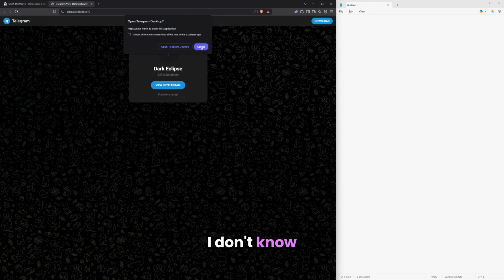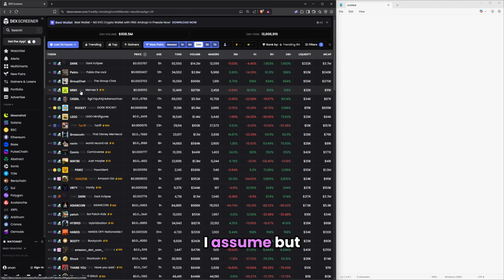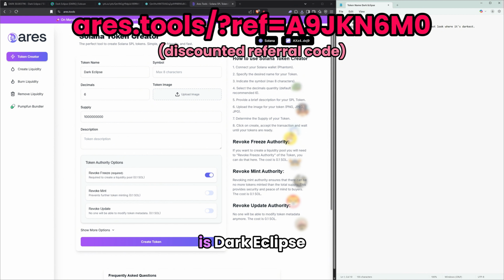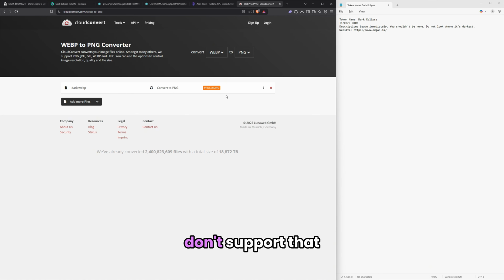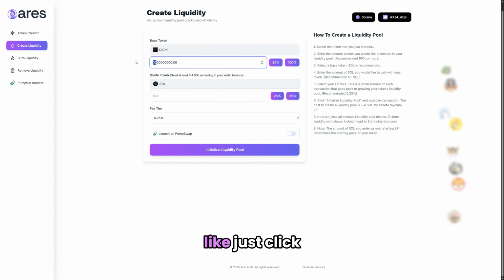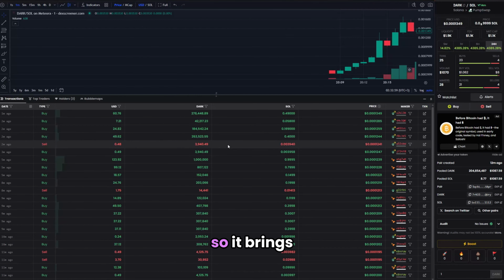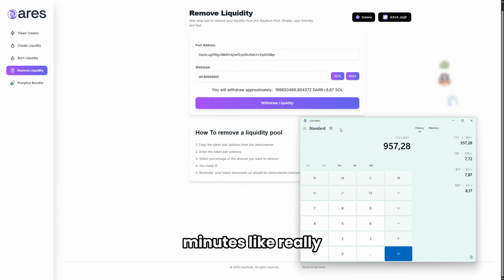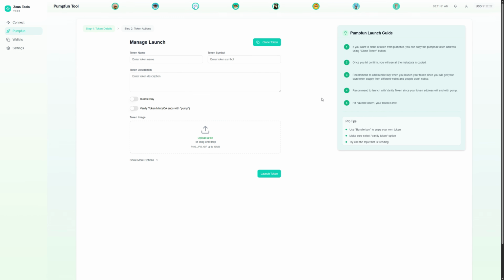PumpSwap Launch Guide – Create Your Meme Coin in 10 Minutes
How to Launch a Crypto Meme Coin on Solana (No PumpFun Needed!)

In this video, I’ll walk you through the step-by-step process of creating your very own meme coin on the Solana blockchain — no shady hype tactics required.

You’ll also learn how to identify the red flags of rug pulls and other crypto scams, so you can protect yourself while building in Web3.

⚠️ Steps with TIMESTAMPS ⌚:
00:00 Dexscreener Research
02:29Launch Prepration
03:53Solana SPL Token Creation
05:22 PumpSwap LP Creation - PumpSwap Launch
06:10 LP Burn Method
06:30 PumpSwap Launch Results
07:07 Profit Calculation
08:17 Summary of forthcoming content